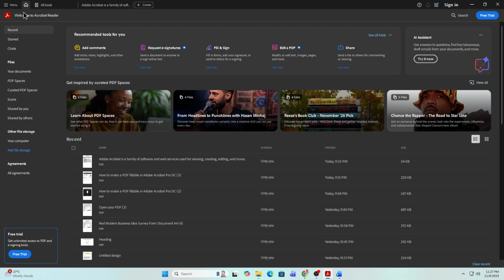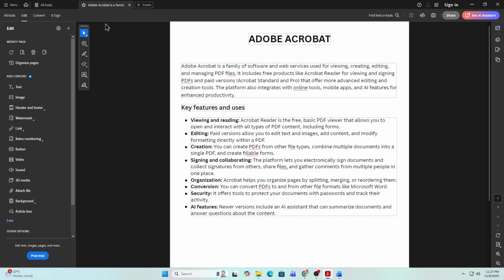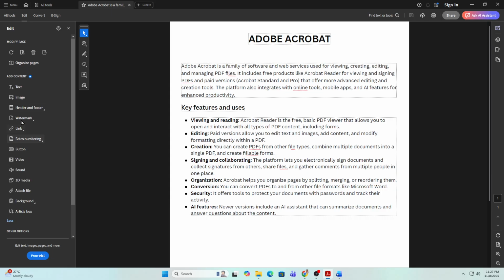How to Add Attachments to PDFs in Adobe Acrobat [Full Guide 2026]